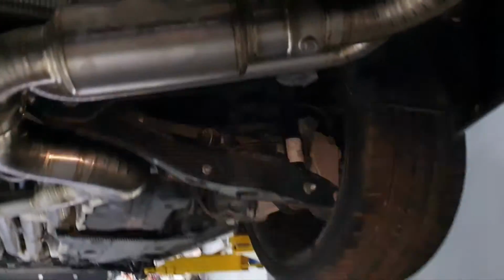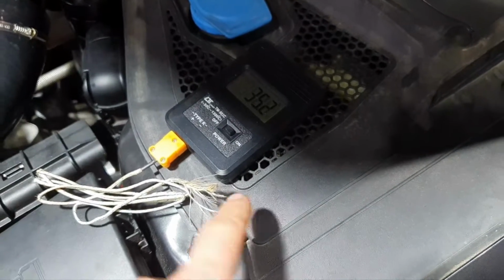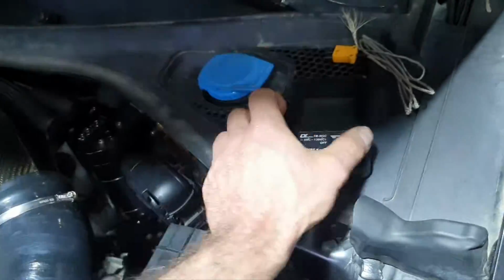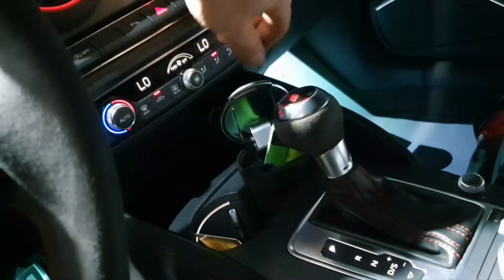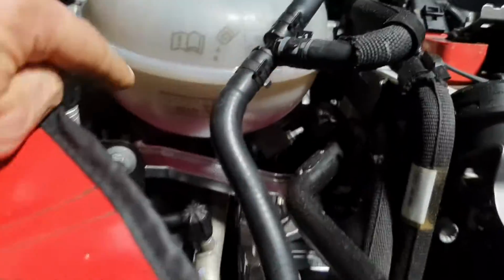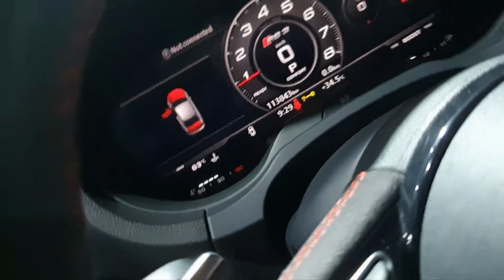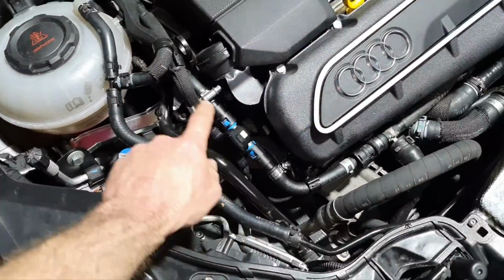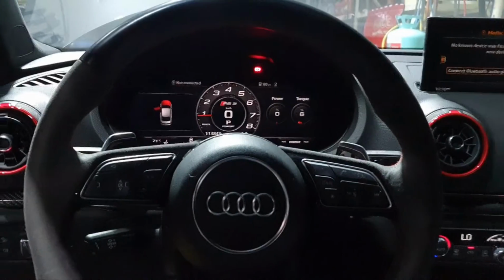RS3 DAZA engine rebuild (part 19)